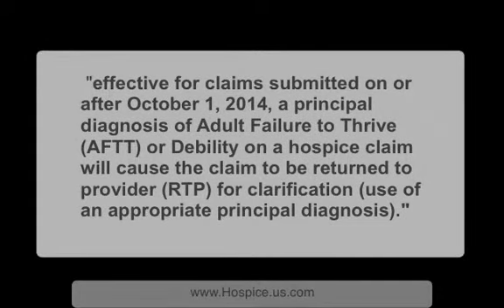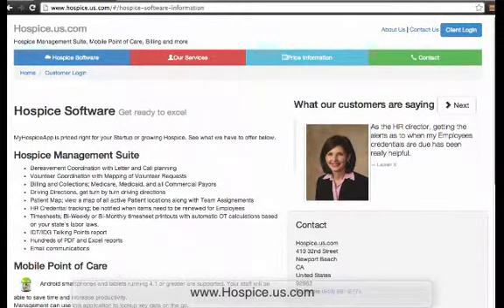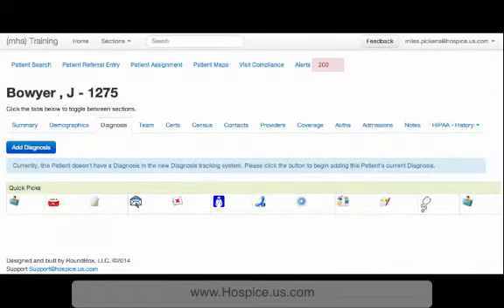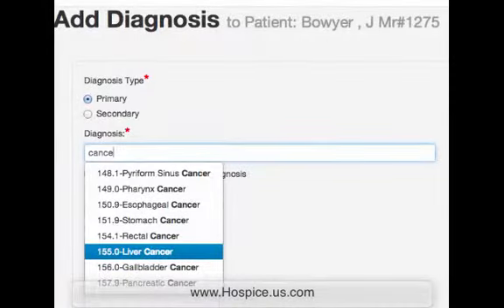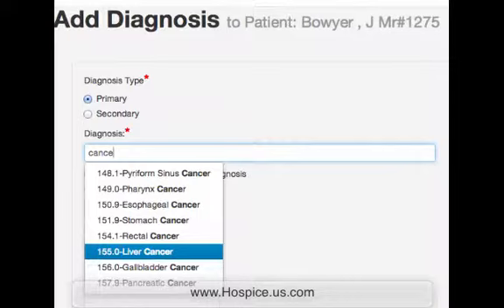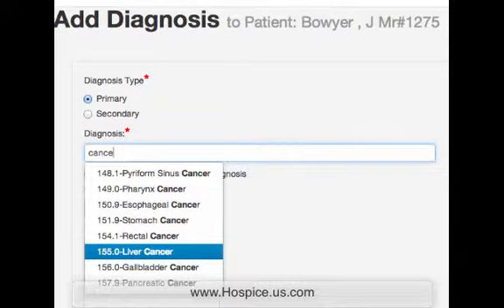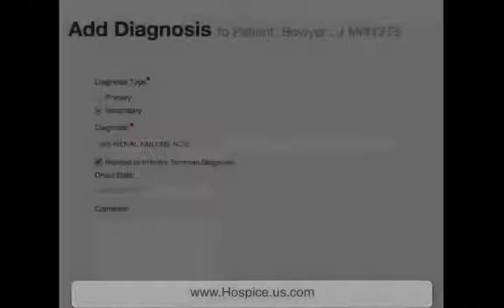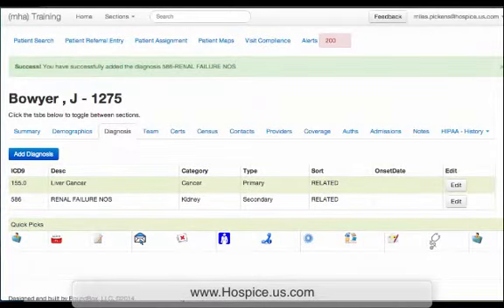Coexisting Diagnosis Management Tutorial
In this video you will learn how to manage the coexisting illnesses for your Patients in you Hospice Software.